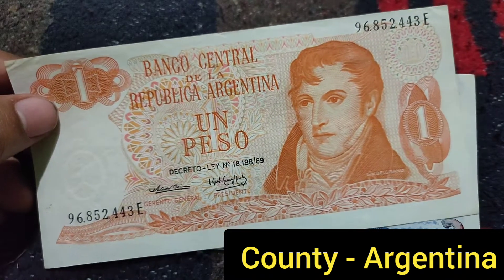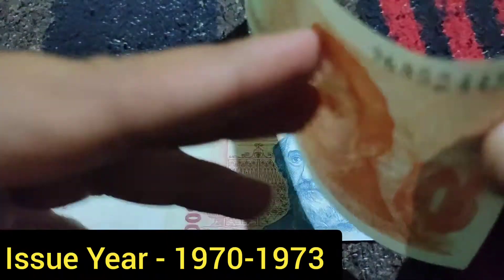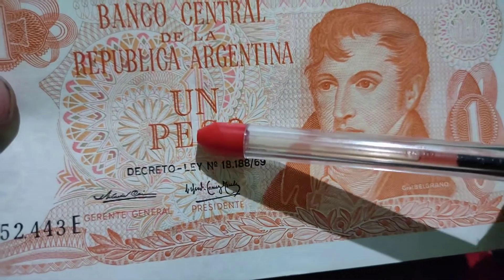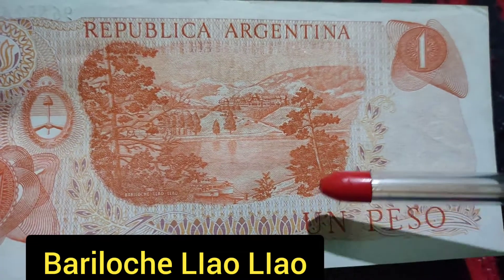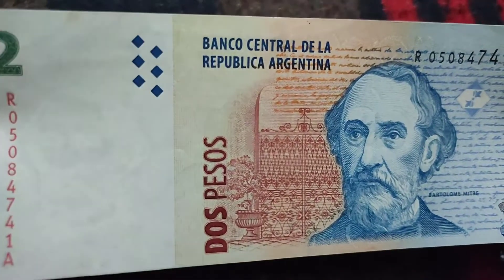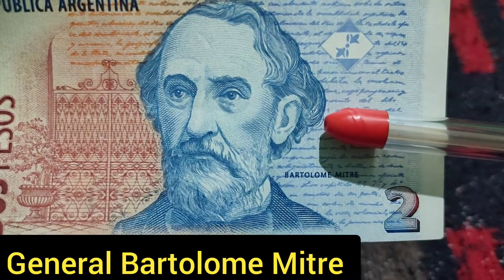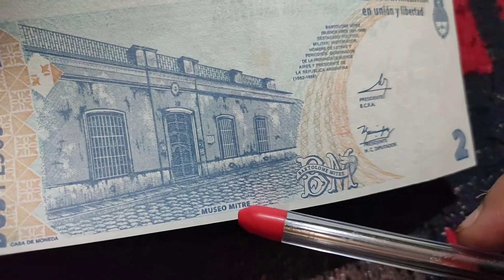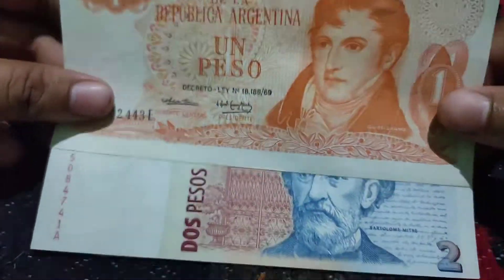Currency of Argentina || Argentina Peso || World Banknotes collection